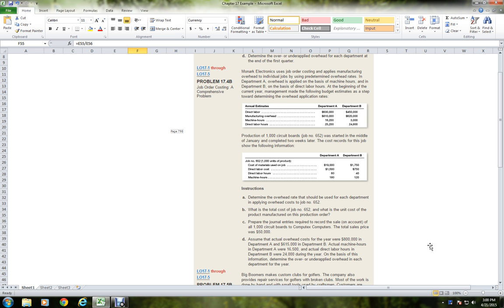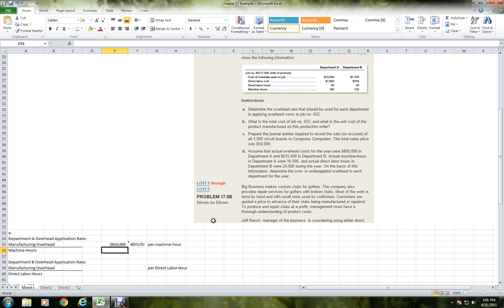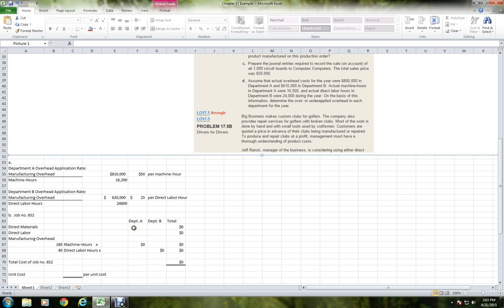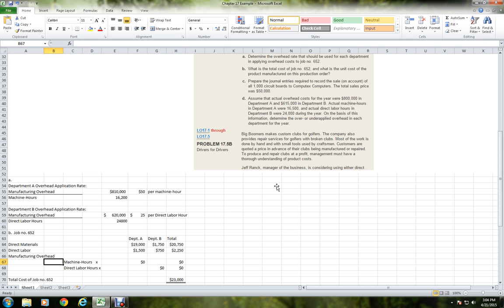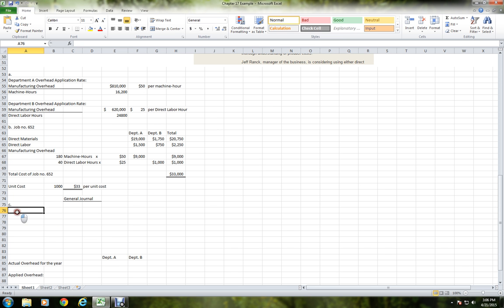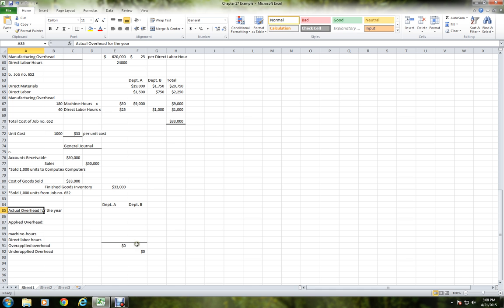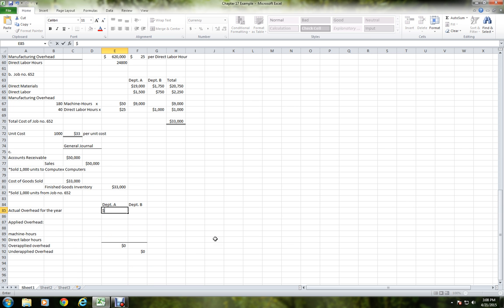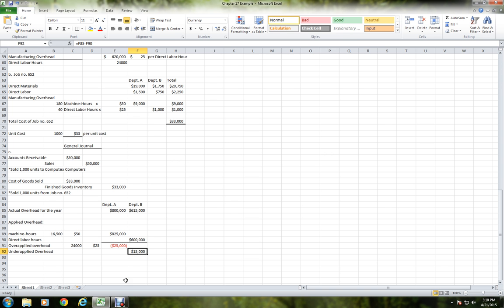Chapter 17 Example